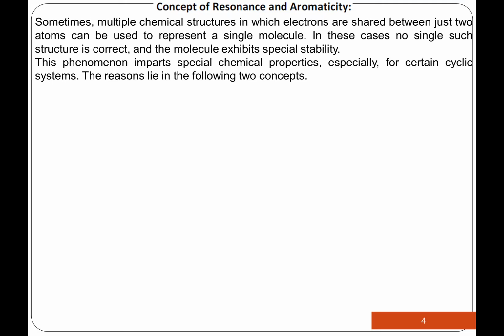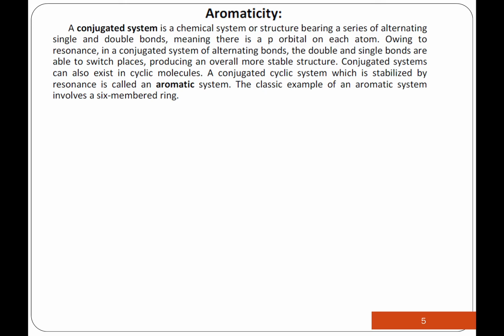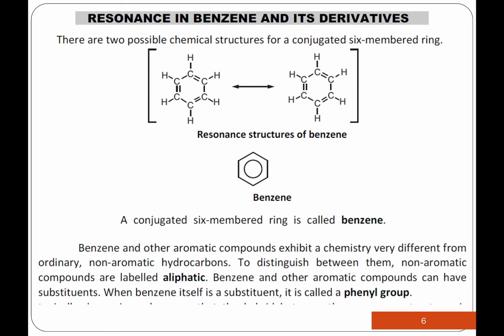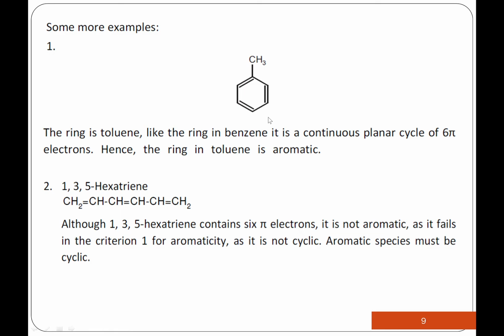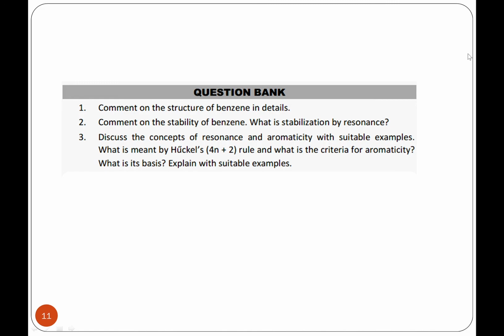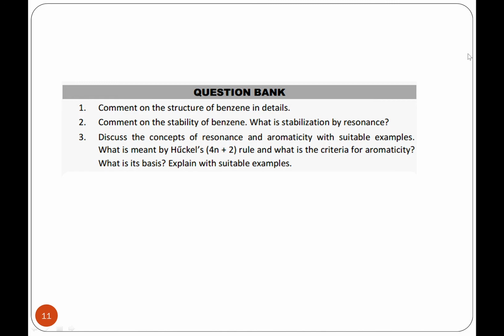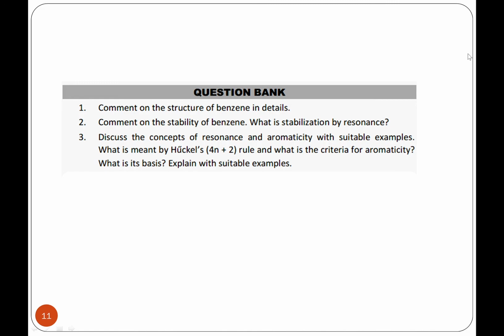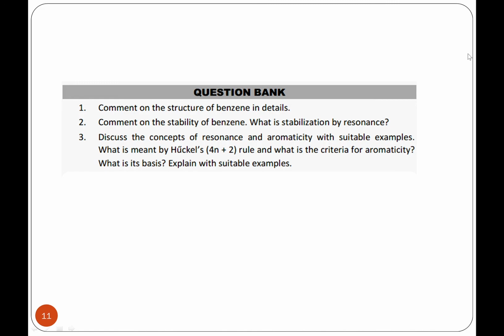Benene and Aromaticity- Part 2 Resonance & Aromaticity Dr K S Jain